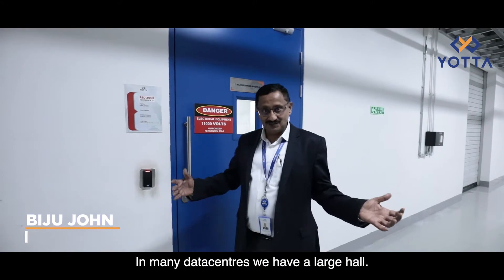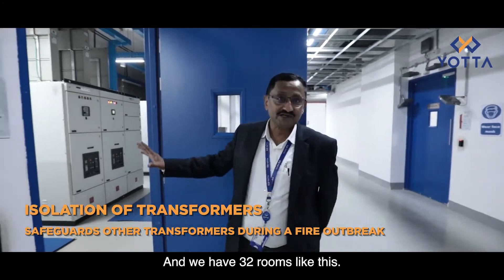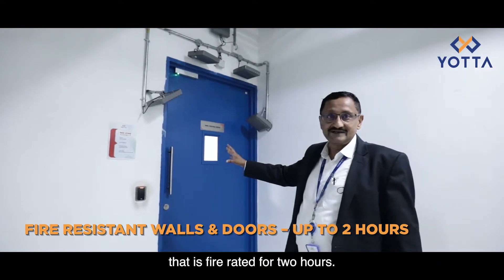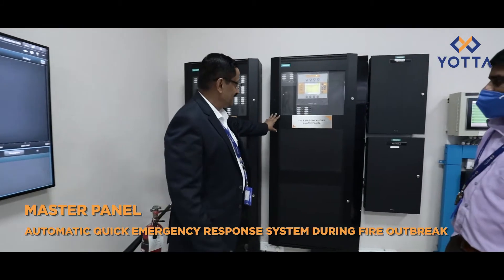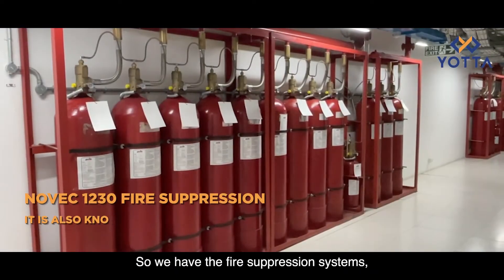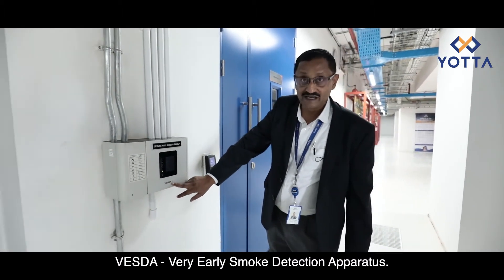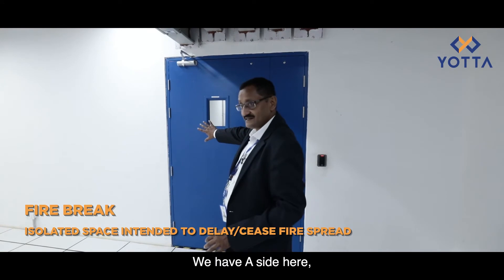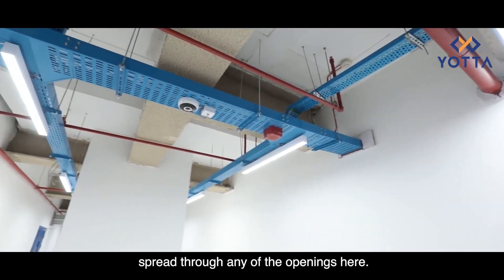Inside Yotta NM1 Datacenter - Fire Protection & Safety Measures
Fire protection and safety is one of the major factors that determine the resiliency of datacenters and businesses. At Yotta NM1 Datacenter, we ensure that our customer's data and business operations remain fire-proof, always.